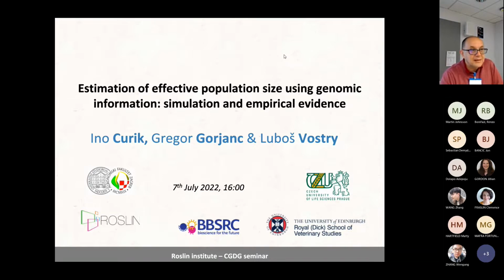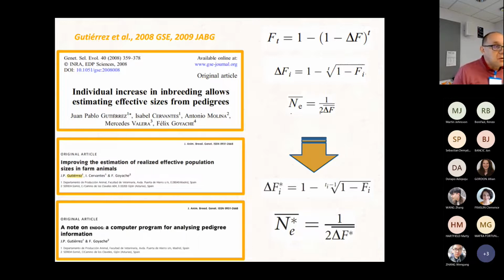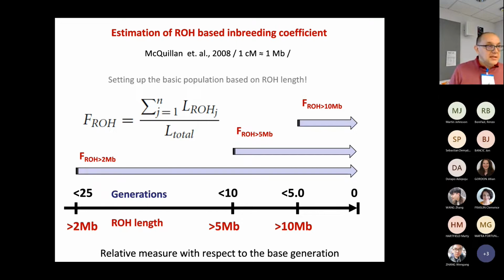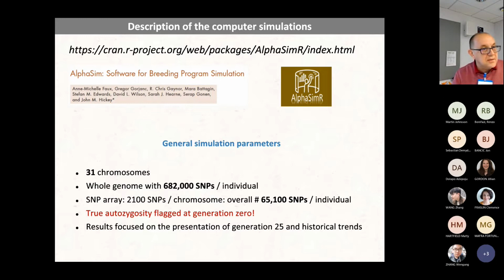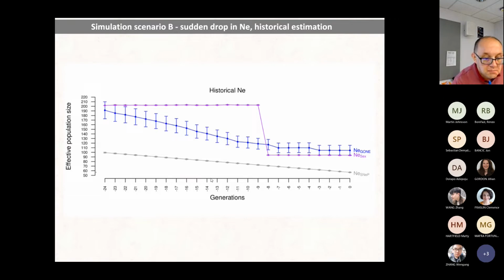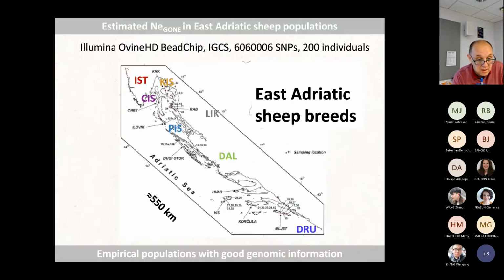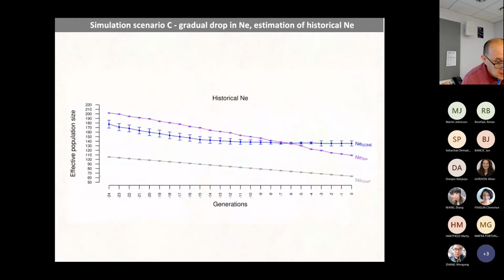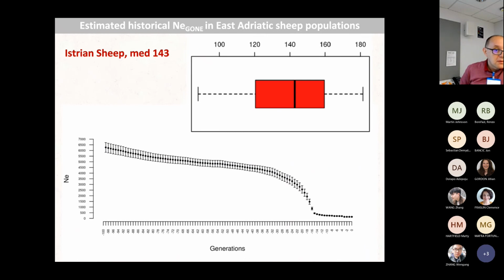Ino Curik: Estimation of Ne using genomic information: simulation and empirical evidence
Ino Curik (University of Zagreb) compared different methods of estimating Ne in Kladrub horses and in simulated scenarios

From Ino:
Effective population size (Ne) is a key parameter in population genetics that quantifies genetic drift. The main objective of this study was to analyse and compare different genomic (NeLD-SNeP, NeLDGD-GONE and the Ne∆ROH-SVS proposed here), pedigree (NePED∆F-ENDOG) and sex-ratio (NeSEX) estimates of effective population size in the Kladrub horse and in different simulated scenarios (AlphaSimR). In the simulations, all estimates were compared to the actual effective population size due to inbreeding (autozygosity). The most reliable current and historical estimates (NeLDGD- GONE) were obtained using the newly developed software GONE. While the Ne∆ROH-SVS estimates performed reasonably well, further improvements are needed.